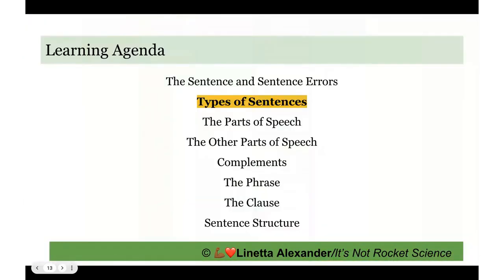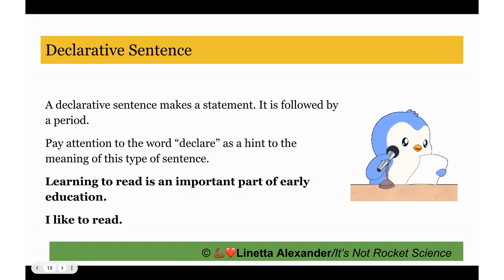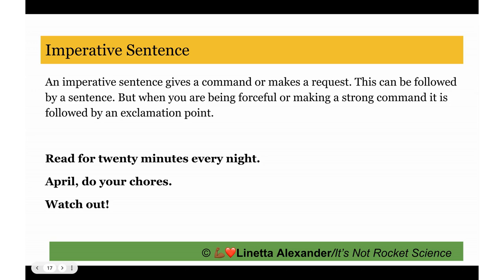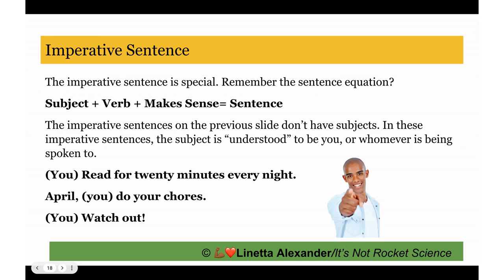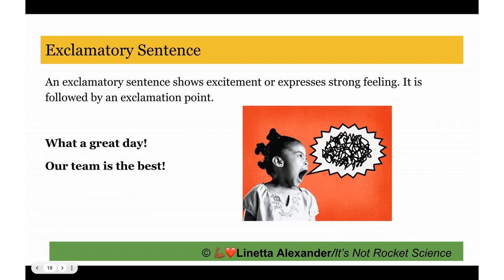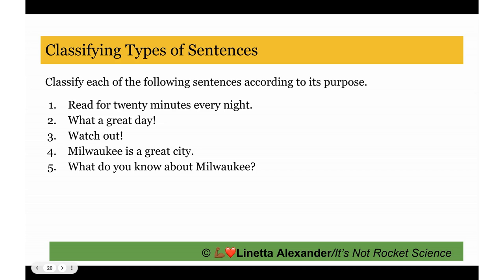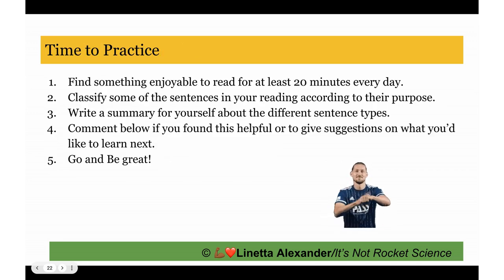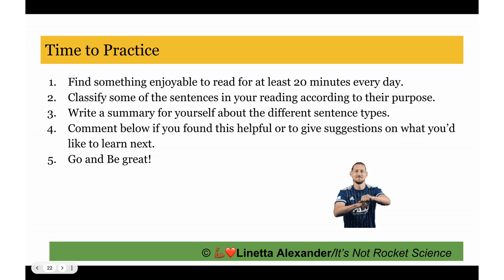What you say AND HOW you say it! Types of Sentences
Literacy rates in Milwaukee are critically low, with 25% of adults in Milwaukee County functioning at or below the lowest literacy level. In Milwaukee Public Schools, only 9% of fourth-graders were proficient in reading in 2024, with nearly three-quarters falling below basic proficiency. These rates contribute significantly to regional poverty and health disparities. I quit teaching in 2020, but I've decided that as much as I can, it's time that I do something to help students and families. In this new learning series, I will share knowledge and some of my teaching practices that have proven to help my students exceed grade level reading expectations, laying the foundation for them becoming positive and productive adults in Milwaukee.

Reading and writing are critically linked. By knowing how words work to make sentences, students can become better readers and writers. Watch each video to increase knowledge and improve learning outcomes.

Nouns are people, places, things, and ideas.
Pronouns replace nouns and adjectives describe or modify nouns.

In this lesson, practice the different types of sentences: declarative, interrogative, exclamatory, and imperative. It wil help you mean what you say and say what you mean.
Learn how to use them to improve literacy.